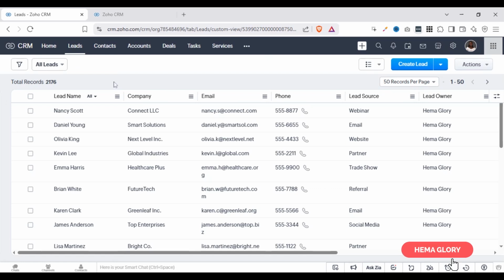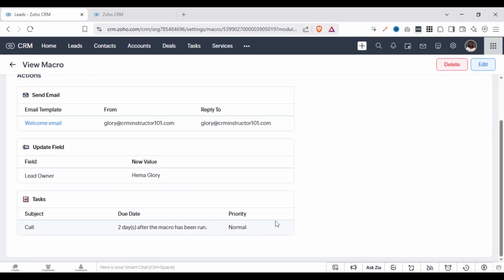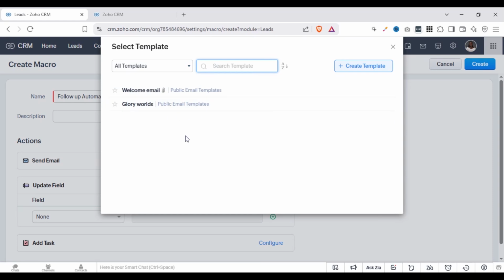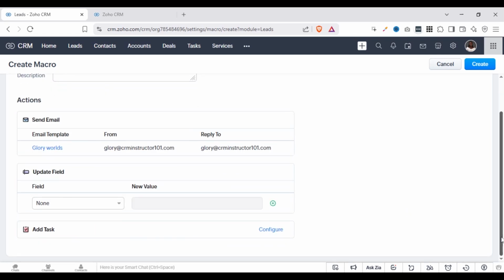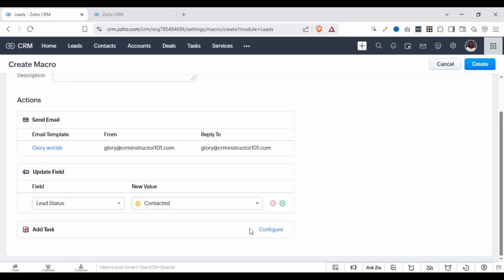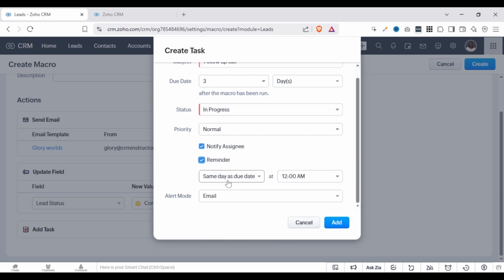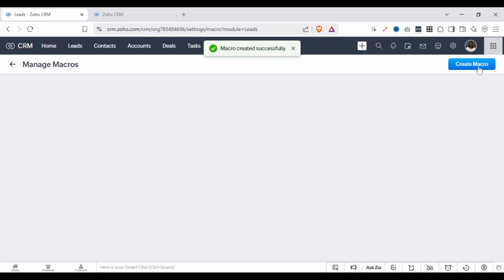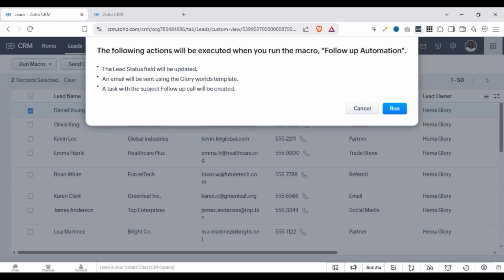How to Create and Use Macros in Zoho CRM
Learn how to create and use macros in Zoho CRM in this complete 2026 step-by-step tutorial. If you are doing the same tasks over and over again in Zoho CRM, macros will save you hours every week by automating repetitive actions in just a few clicks — and this video shows you exactly how to set them up.

🎯 What you will learn in this Zoho CRM macros tutorial:
✅ What are Zoho CRM Macros and why they are a productivity game-changer
✅ How to create your first macro in Zoho CRM step by step
✅ How to automate repetitive tasks in Zoho CRM in just a few clicks
✅ How to apply Zoho CRM macros to contacts, leads, and deals
✅ How to use Zoho CRM macros to send emails, update fields, and create tasks automatically
✅ Real examples of Zoho CRM macros you can set up today
✅ How to use Zoho CRM macros alongside workflow automation
✅ Best practices for Zoho CRM macro setup and management

🚀 Want us to set up your Zoho CRM macros and automation for you?

We are a CRM and email marketing agency helping businesses set up, automate, and optimise their Zoho CRM, HubSpot, GoHighLevel, Keap, and Pipedrive systems.